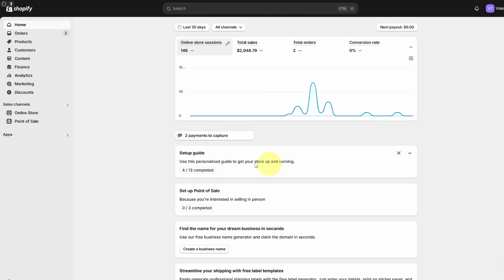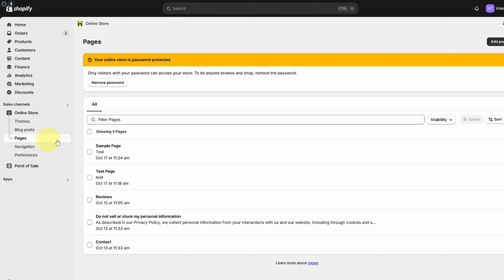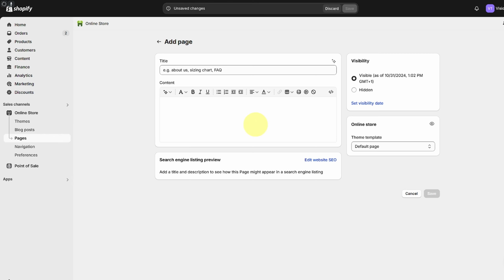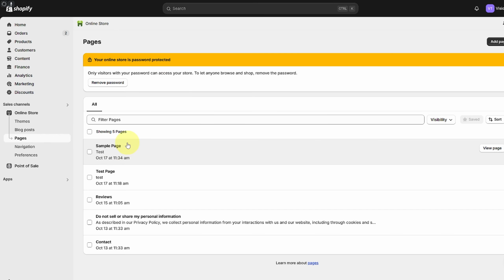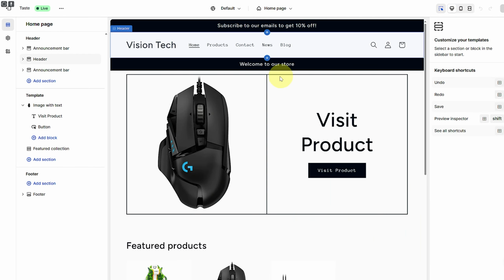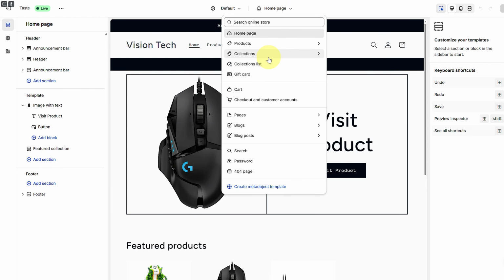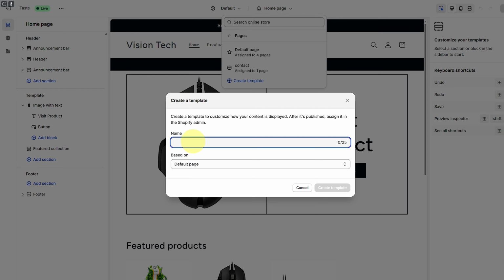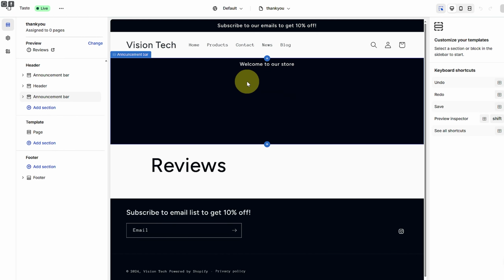How to Customize Shopify Thank You Page